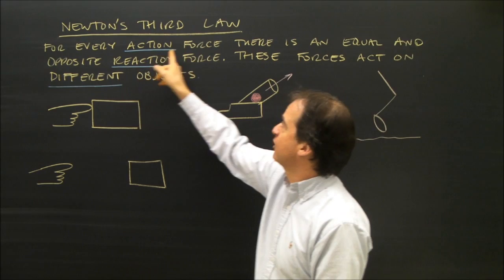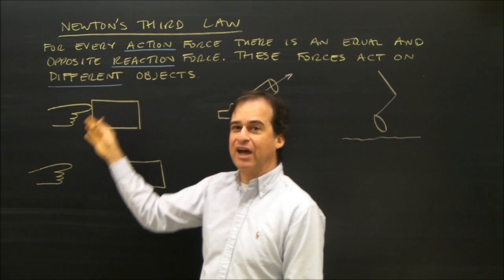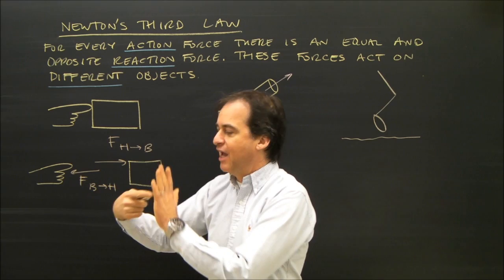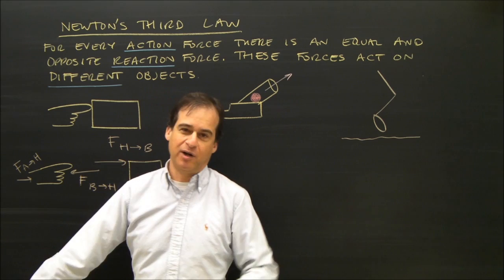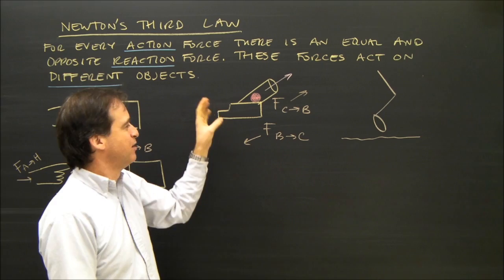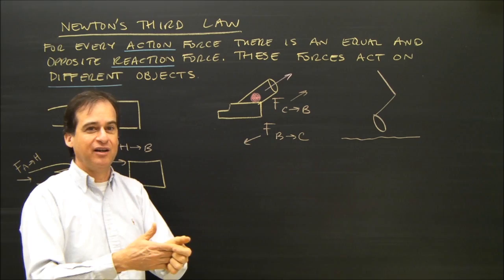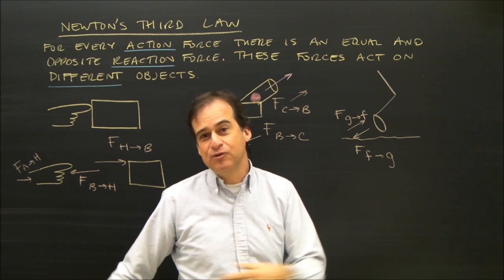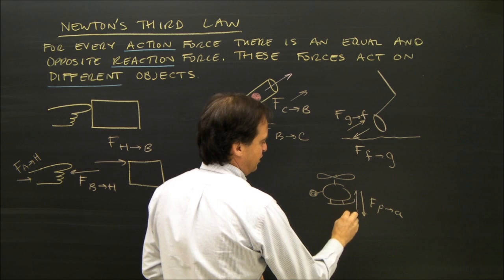Newton's Third Law Part 1 Physics Lessons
Key Words: Newton's third 3rd law dynamics mechanics free body diagrams physics  lesson help fbd explained action reaction applied force